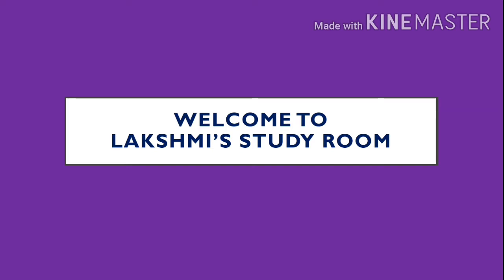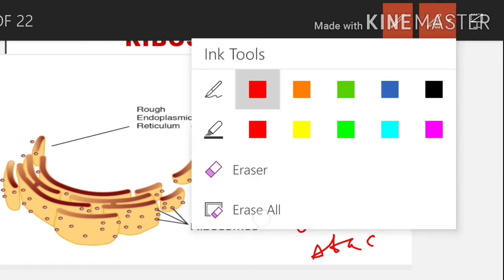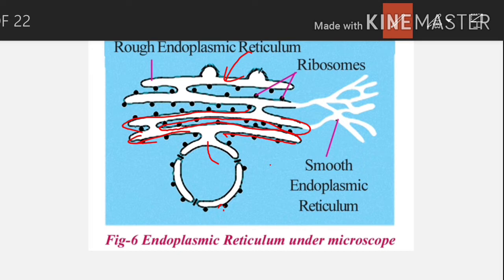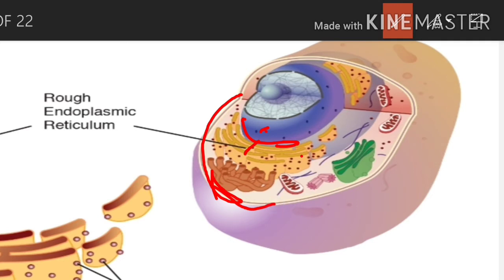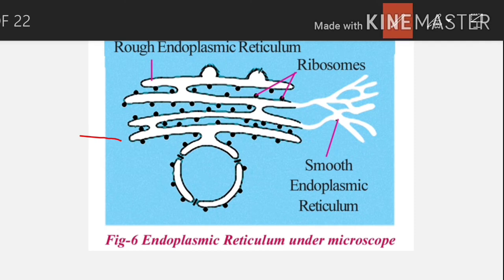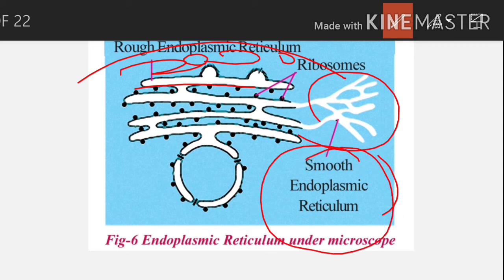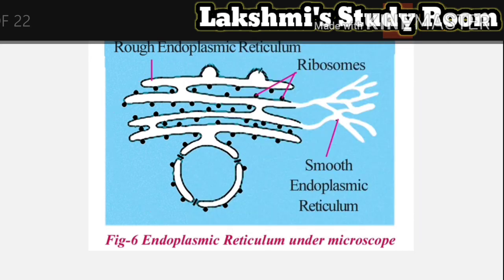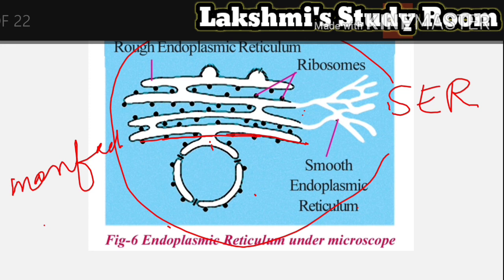Cell it's Structure and Functions//Ribosomes, Endoplasmic Reticulum//9th class Biology Lessons//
Smooth endoplasmic reticulum, Rough Endoplasmic Reticulum.
Functions of Endoplasmic reticulum
Functions of Cell it's Structure and Functions//Ribosomes, Endoplasmic Reticulum//9th class Biology Lessons//

Functions of ribosomes
Functions of cell organelles

9th class Biology Lesson 1st chapter
Andhra Pradesh state board syllabus

Andhra Pradesh state board Biology Lessons.

9th class Biology Lesson 1st chapter